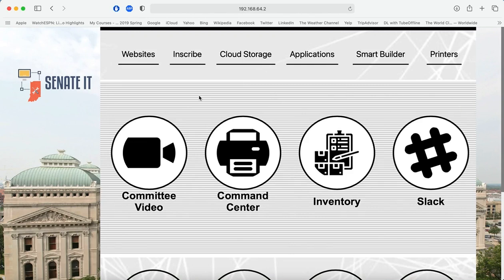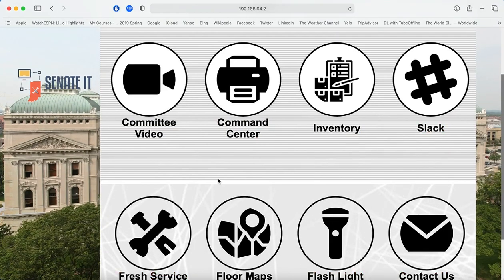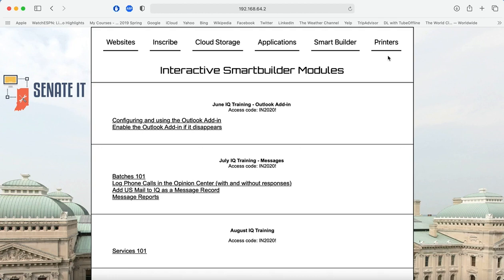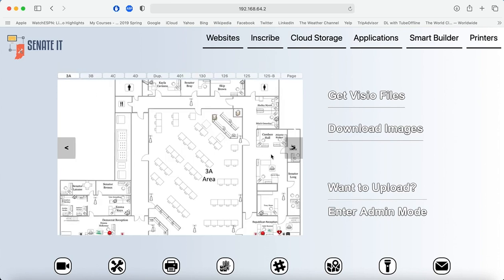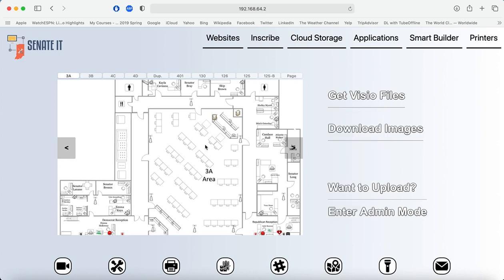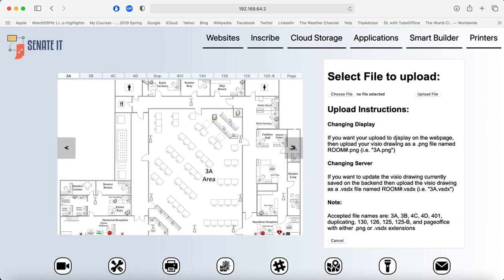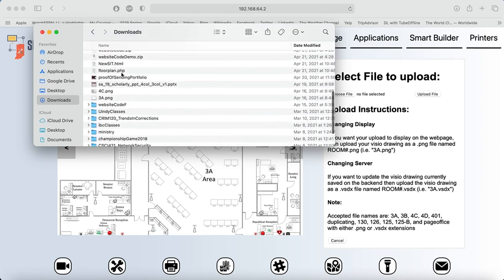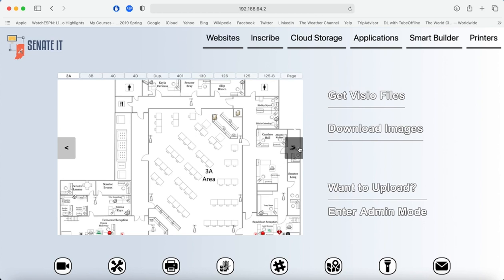Senate IT Department Website Demonstration by Chris McGrath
The Indiana State Senate Information Technology Department employs many useful technologies in its service of the Indiana Senate. Throughout the development of this department, the need has arisen to design and implement several new technologies. The project that this demonstration documents is the design of a website of client-specified complexity and functionality to be stored on a server hosted by the Senate IT Department.